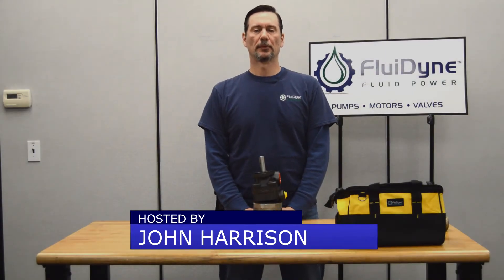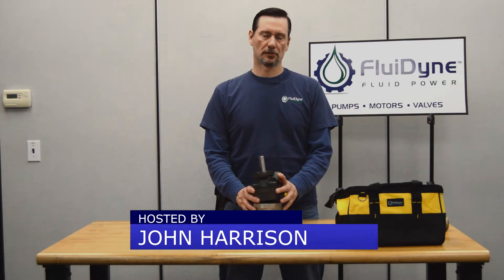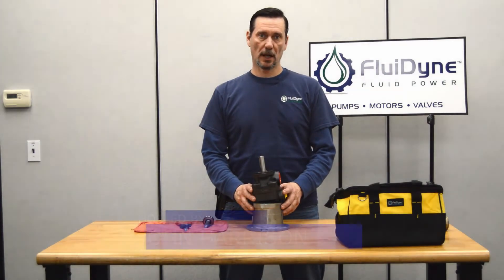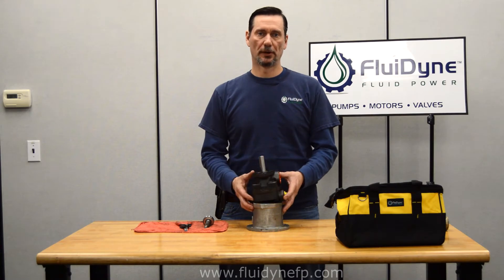How to Change Shaft on a V10-V20 Vane Pump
Learn how to change the shaft on a V10-V20 vane pump.

31915 Groesbeck Hwy.